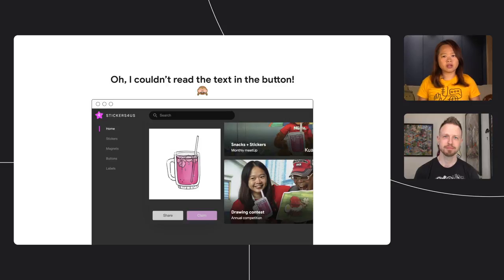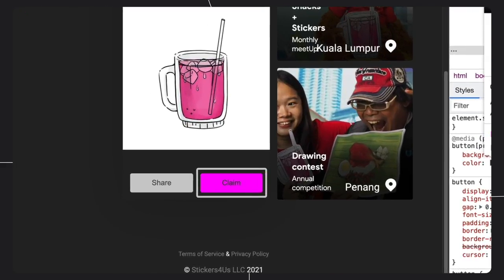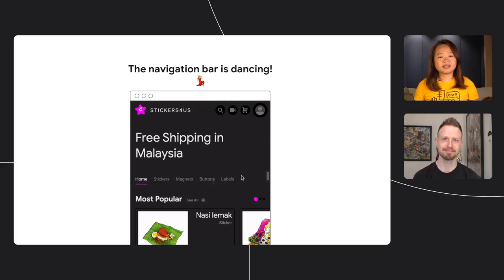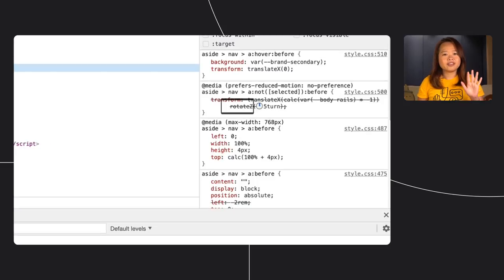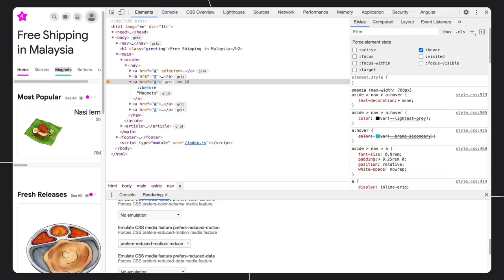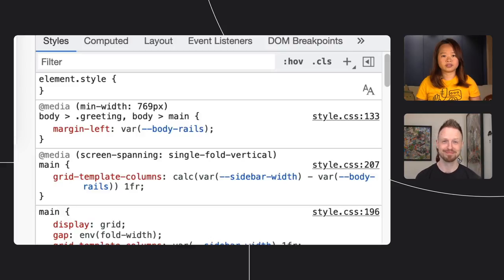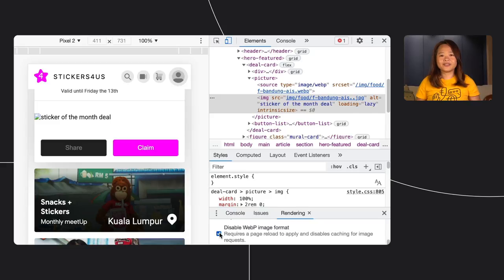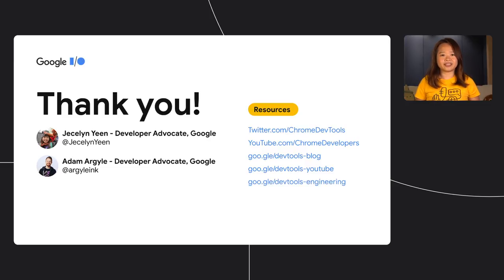Chrome DevTools for designers | Session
In this Session, you'll learn about the various design tooling tips, how to diagnose common design issues with Chrome DevTools, as well as some helpful steps to debug them.

Speakers: Jecelyn Yeen, Adam Argyle

product: Chrome - General; event: Google I/O 2021; fullname: Jecelyn Yeen, Adam Argyle; re_ty: Premiere;